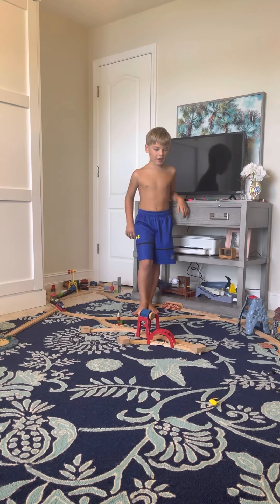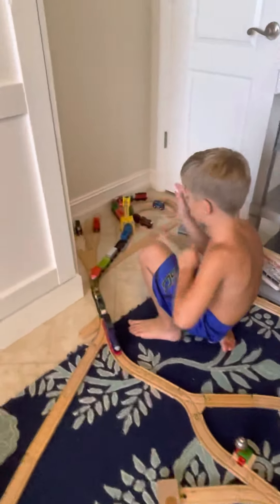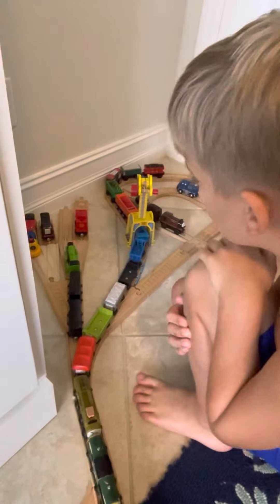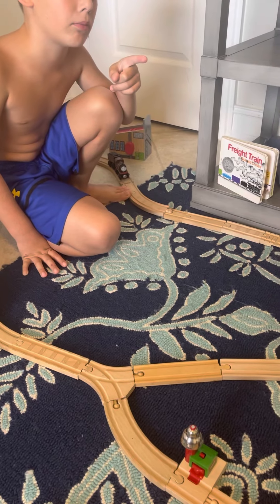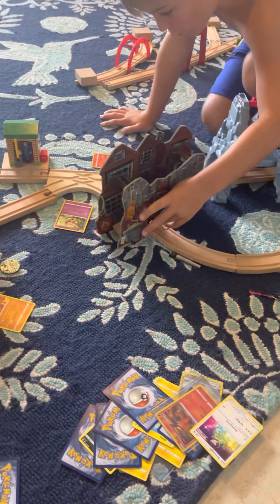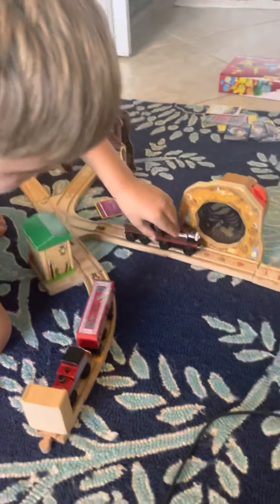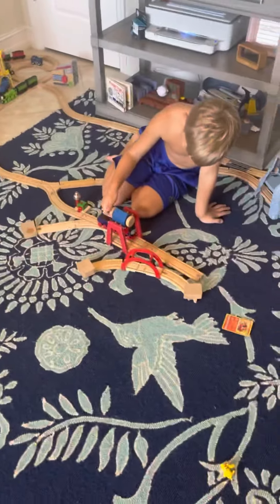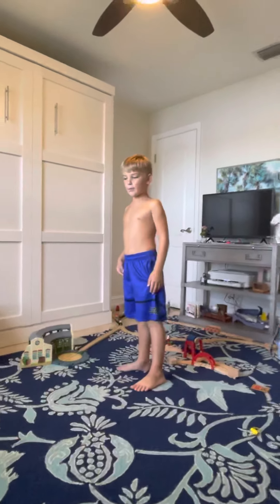Olden days track￼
Train set